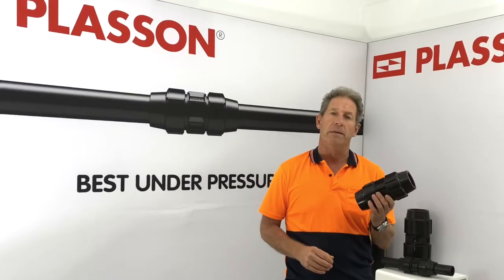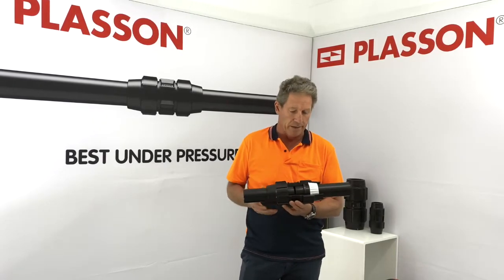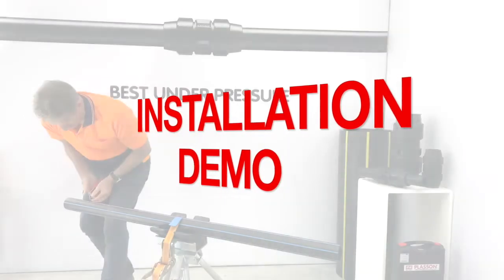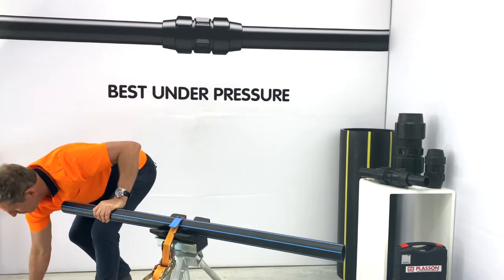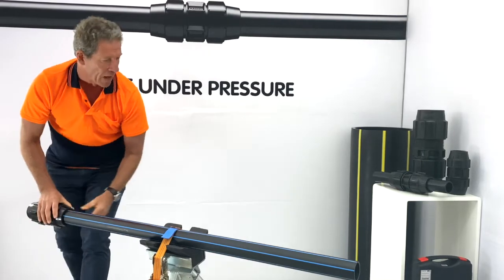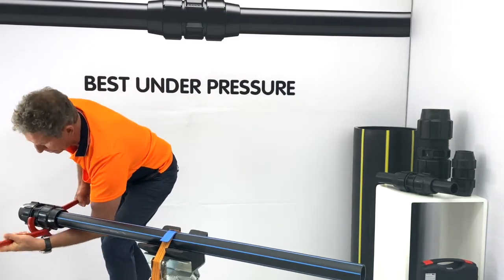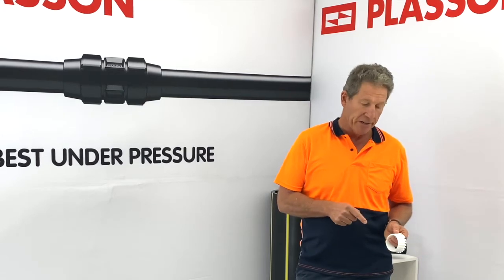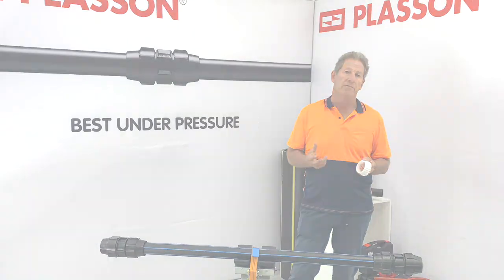Learn how to install poly compression fittings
Metric compression fittings seal through the internal o-rings in the fitting being compressed.

PLASSON poly pipe joiners seal water-tight the instant they go on the pipe, thanks to PLASSON’s innnovative O-ring design, where the o-rings are held in place in the perfect spot inside the fitting, so every plumbing job is quicker and easier.

This demonstration takes you through the features the PLASSON design offers including how the innovative captive O-Ring ensure PLASSON fittings seal water tight before you even do up the nut.

For more information on PLASSON Australia, to see the full range of compression, electrofusion and rural fittings or download a catalogue, go